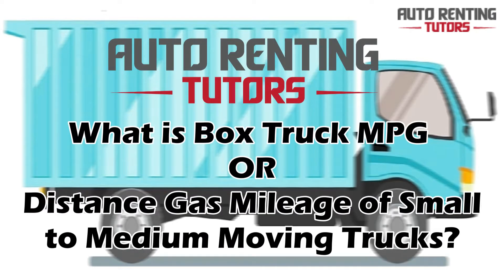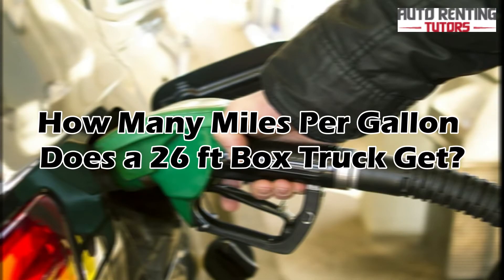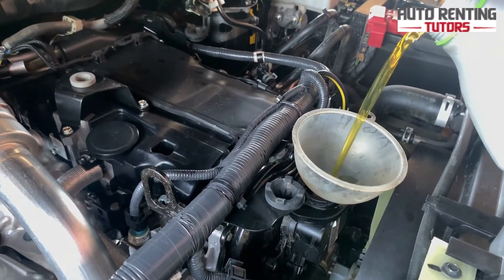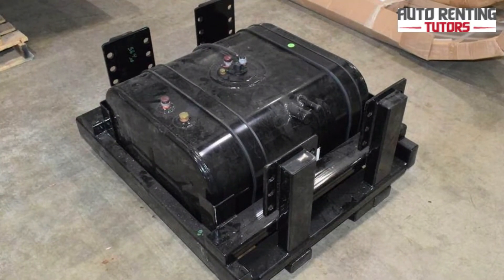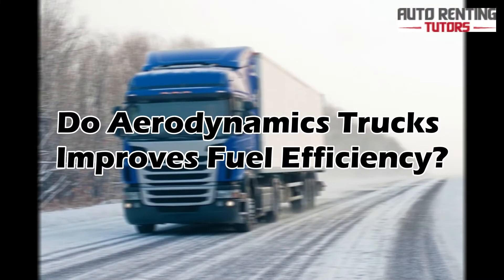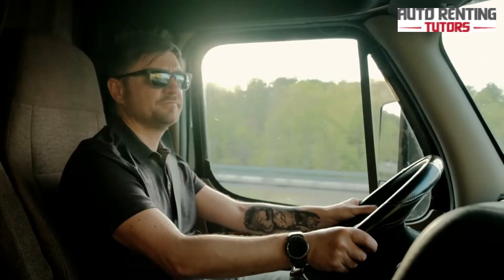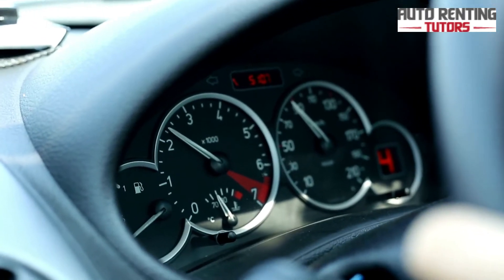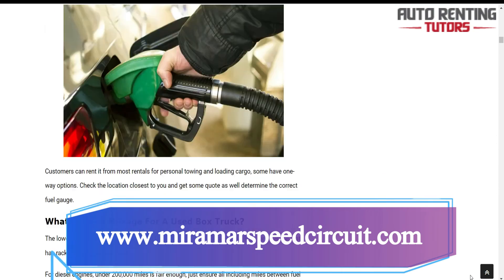How Many Miles Per Gallon Does A 26FT Box Truck Get?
When you’re estimating the costs for moving places, whether planning to DIY or getting a quote from professional movers, don’t forget to make room for hidden expenses.

Perhaps the most overlooked one is the cost of gas or fuel expenses for different moving truck sizes - from the smallest 10 foot to 26 foot large truck which also comes with bigger fuel tank size

Topping or filling up the fuel tank of a commercial rental truck is quite different from putting in a few liters into your car.

It’s good sense to be prepared for the significant difference and fit it into your expense estimation accordingly, especially fuel tank size and distance of your move.